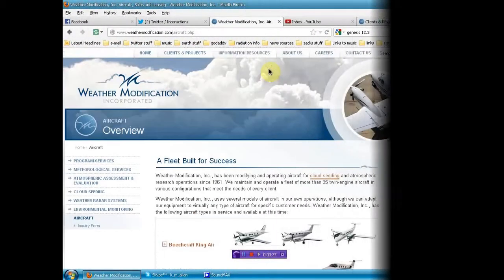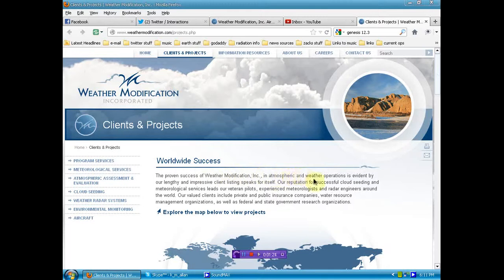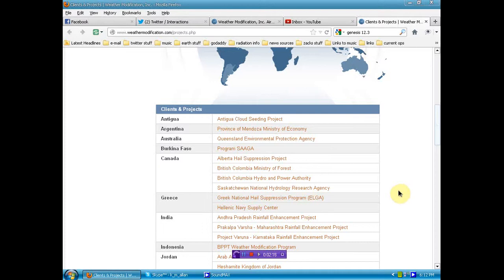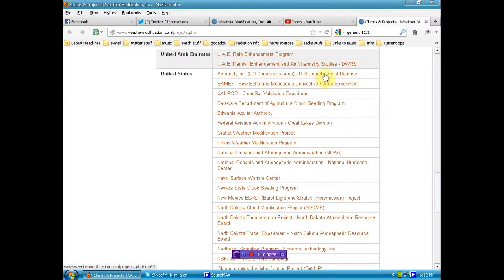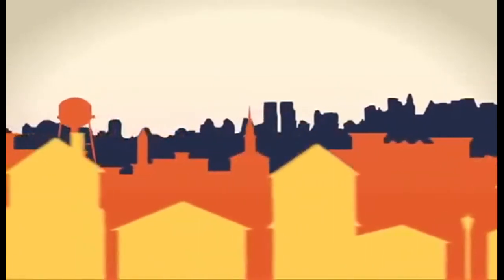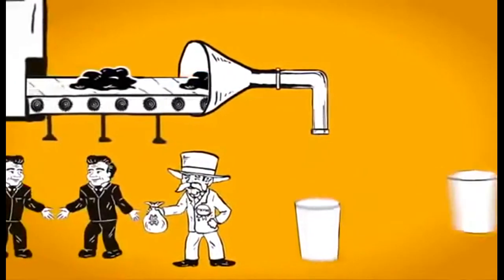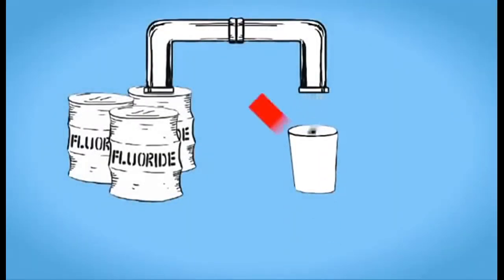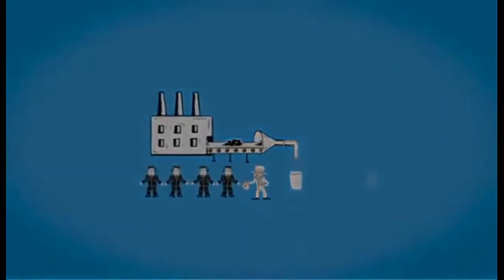Weather Modification INC.Website Clients and Projects